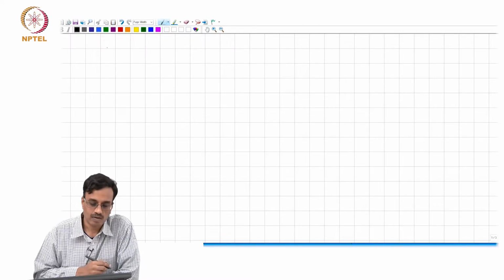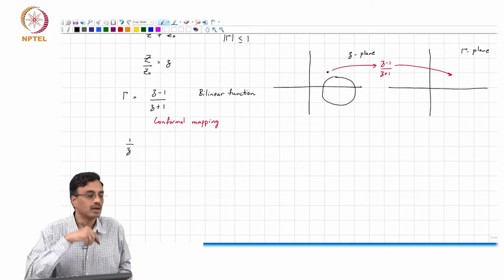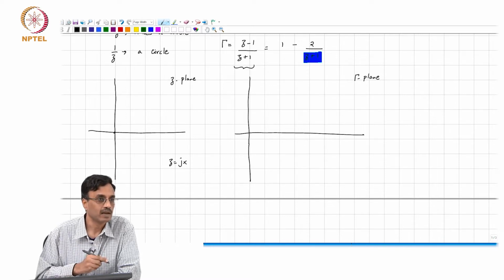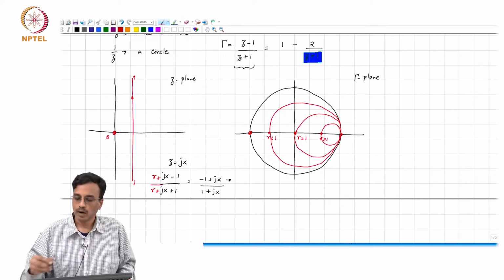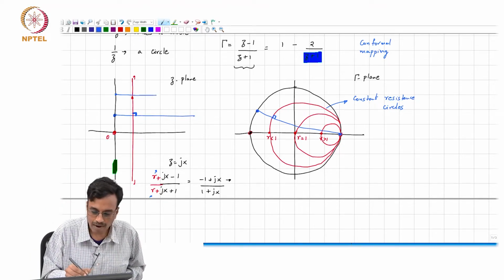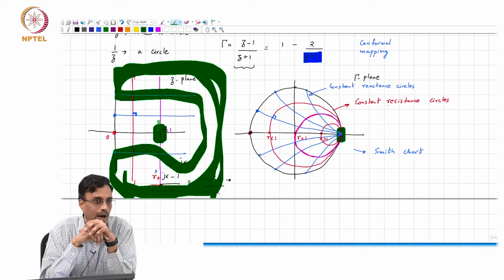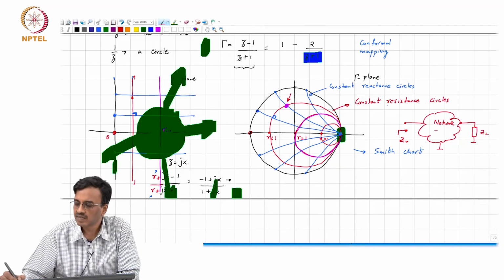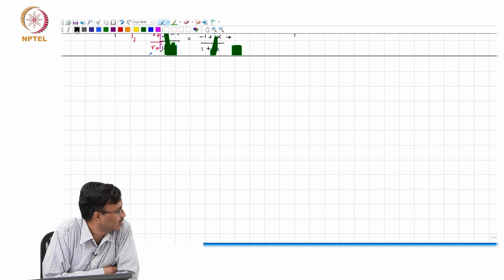9.1 - The Smith chart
9.1 - The Smith chart
IIT Madras